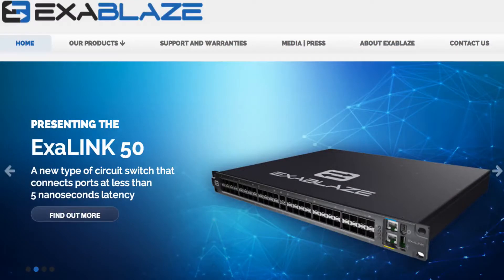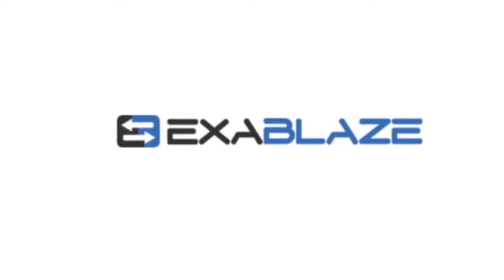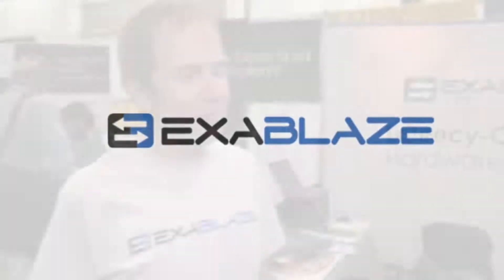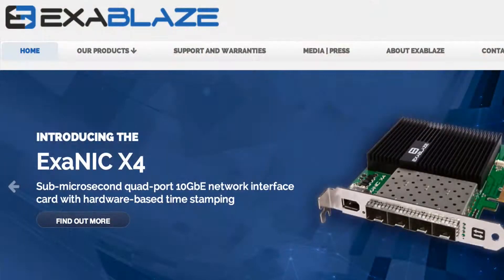Exablaze Latency-Optimized Hardware is an Eye-Opener at SC13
In this video from SC13, Matthew Chapman from Exablaze describes the company's latency-optimized networking hardware.